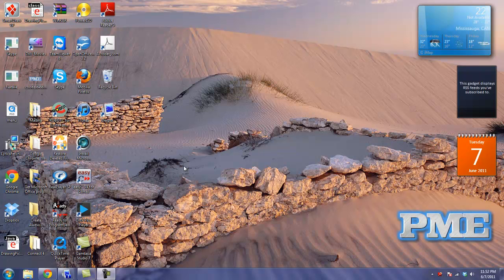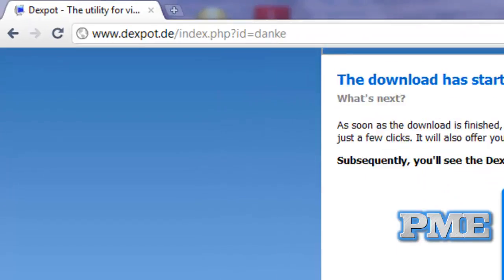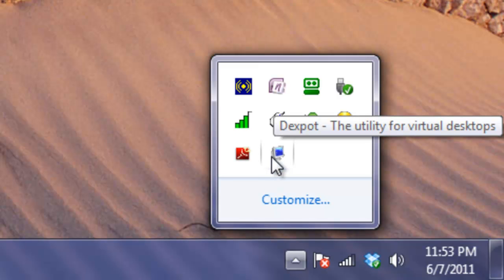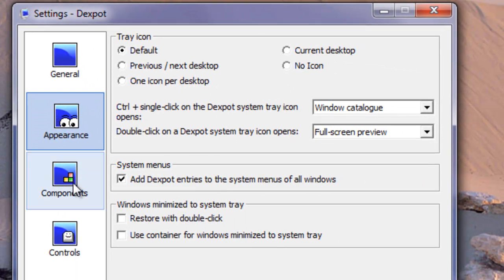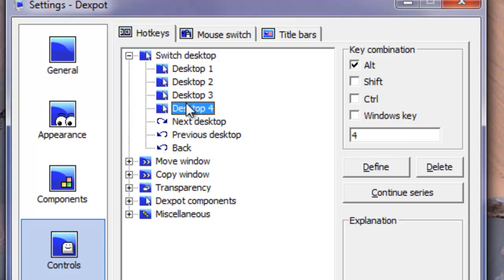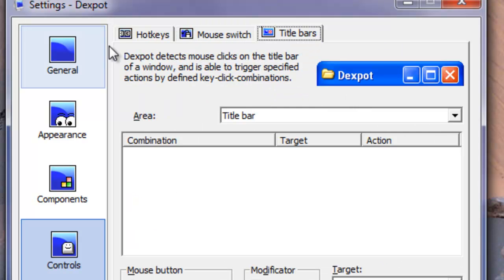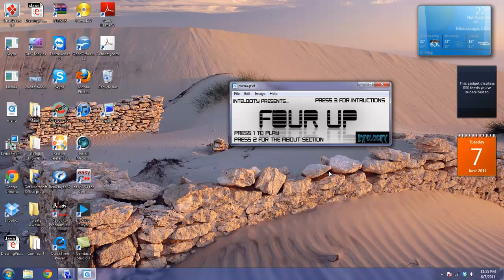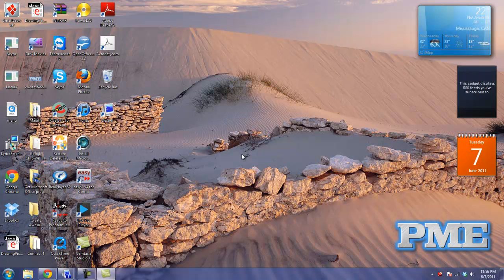Run Multiple Desktops! [HD]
Link to download file: (Compatible with 64 bit systems)

Song used with permission:
AlexBeroza - Art Now